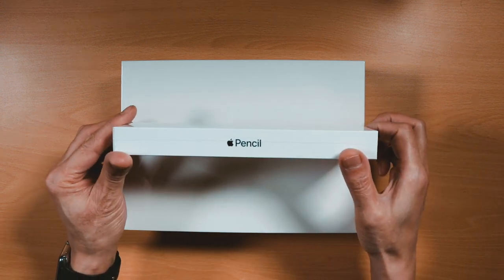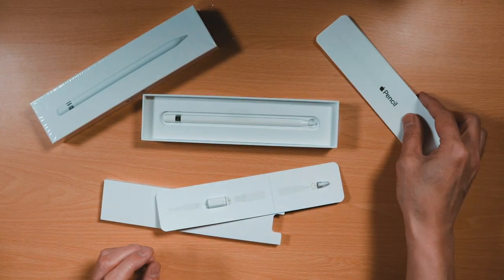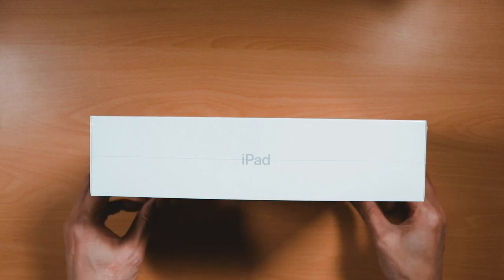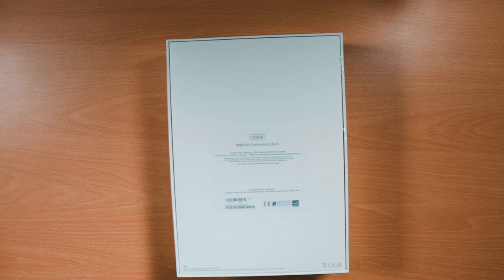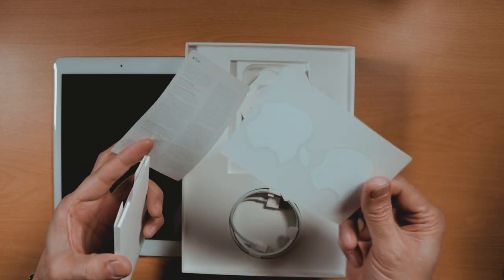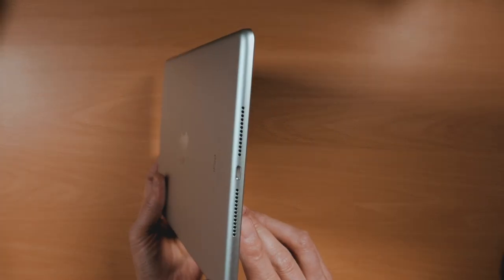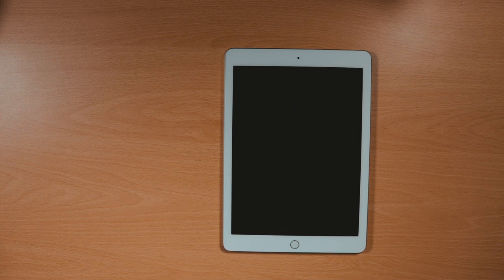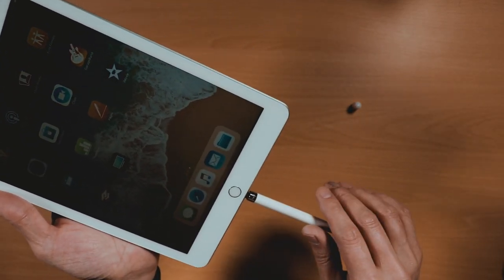UNBOXING iPad 6th Generation and Apple Pencil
NEW iPad 2018 6th Generation and Apple Pencil Unboxing. Unboxing The All New iPad 9.7 inch Released on March 2018 and running iOS 11. The NEW iPad 6th Generation now Supports the Apple Pencil.

Also shown on the video, How To Pair The Apple Pencil with the NEW 6th Generation 9.7 inch iPad.

Ooops: Video mentions a 1.5-megapixel front facing camera...should be 1.2-megapixel FaceTime HD front facing camera.

Performed and Tested On the all NEW iPad 9.7 inch 6th Generation running iOS 11 and using the Apple Pencil.

RAW TRANSCRIPT:
In this episode, I'm going to be doing a quick unboxing of the new 6th Generation 9.7 inch iPad and the Apple Pencil.

Guys…If you find this video helpful, please click that like button, Subscribe to the channel and don’t forget to hit that Bell icon to be notified of the next upcoming episode.

I’ll first start off with unboxing the Apple Pencil.

As usual, the Apple Pencil is packaged in an elegant slim box with Pencil written on the sides and a pull-out flap under the shrink wrap.

I’ll just remove the shrink wrap in order to pull out the flap and slide out the Apple Pencil enclosure.

The Apple Pencil is covered with a cardboard type pouch with the words Designed by Apple in California written on it and that holds the documentations on using the Apple Pencil, warranty summary, an extra Tip and a lightning adapter to charge the Apple Pencil via. a USB lightning cable.

I’ll just lift out the Apple Pencil and remove the protective wrap as shown.

The Pencil feels good to hold and weighed just right in my opinion.

Pulling out the magnetic cap on the top of the Pencil reveals a lightning connector for pairing the Pencil with the iPad, which will be shown shortly and for charging the Apple Pencil.

Let's now move on to unboxing the 6th Generation iPad.

As shown, the top and bottom of the box displays The Apple logo and iPad written on the sides.

A profile picture of the iPad is shown on the top face of the box and specifications of the model purchased on the bottom face of the box.

I opted for the Silver with white bezel with 128GB storage and Wi-Fi only model.

After removing the shrink wrap and lifting up the top face box cover, you’re presented with the 6th Generation iPad.

The 6th Generation iPad comes in 3-colors, silver or Gold with white bezel or Space Grey with black bezel.

Storage capacity of either 32 or 128 GB (Gigabytes) and connectivity options of either Wi-Fi only or Wi-Fi plus Cellular.

I’ll just place the iPad aside for the moment.

Looking in the box, there's a Lightning to USB cable, Also Included is a pouch with the words Designed by Apple in California written on it and holds documentations on using the iPad, along with two white Apple Logo stickers, and a USB Power Adapter, the one shown is a UK Version.

Now for the moment you've been waiting for, I’ll just unwrap the iPad from it’s protective sleeve.

The iPad feels pretty light, weighing in at 1.03 lbs or 469 grams

Okay, now for the tech bit. On the bottom of the iPad, there’s a Lightning connector socket, also built in Stereo speakers, on the top of the iPad there's a 3.5mm headphone jack and twin microphones.

Found on the back 8 megapixel 1080p camera, on/off or sleep and wake button and on the side a volume up/down Botton and on the from, there's a 1.2 megapixel FaceTime HD front facing camera and also a Home/Touch ID sensor and not forgetting to mention the new iPad packs a powerful A10 Fusion chip currently running iOS 11.

Ok, with the unboxing all done, the first thing that needs to be done is to pair the Apple Pencil with the new iPad.

Therefore, after signing in with your Apple ID, to pair the Apple Pencil, simply insert the Apple Pencil lightning connector into the iPad lightning socket, wait a few seconds till the iPad recognizes the Apple Pencil with a Bluetooth Pairing Request message, just click on the Pair button to finish the pairing procedure. now it's time to go off and have some fun using the iPad with the Apple Pencil.

Don’t forget to press that Bell icon to be notified of the next upcoming episode.